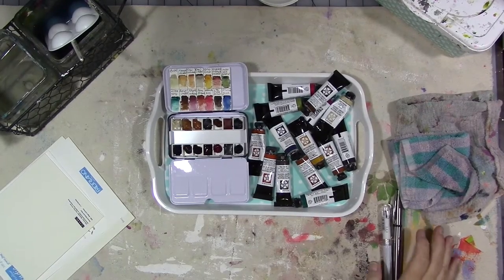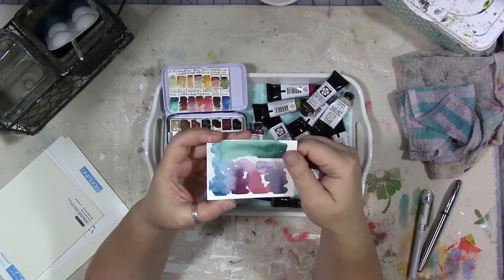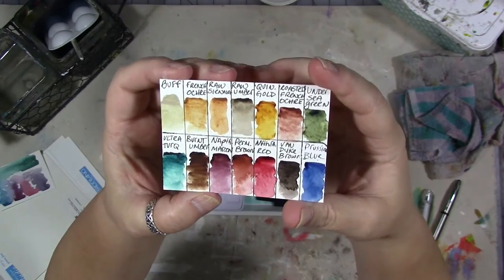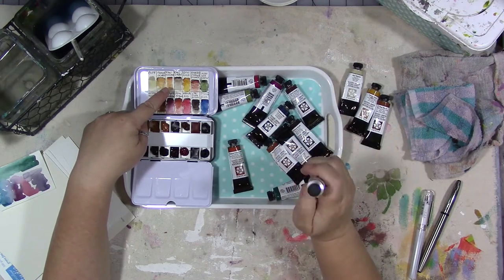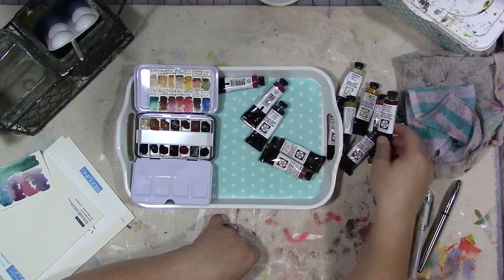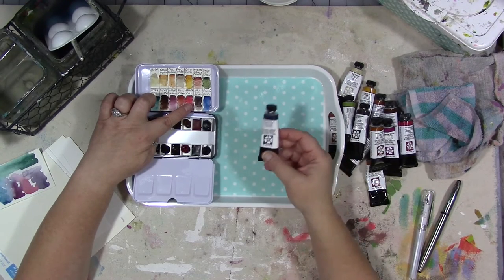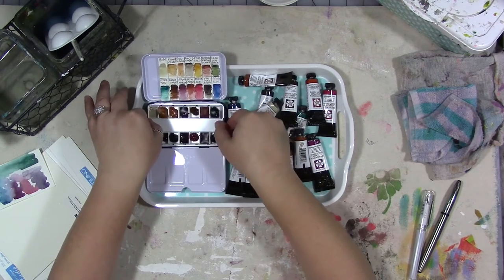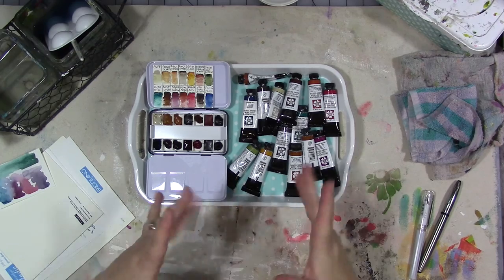Inspired New Daniel Smith Muted Palette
The address on this video may be an old one. Colors in this palette I used are:

Buff Titanium
French Ochre
Raw sienna
Raw Umber
Quinacridone Gold
Roasted French Ochre
Undersea Green
Ultramarine Turquoise
Burnt Umber
Naphthamide Maroon
Permanent Brown
Anthraquinoid Red
Van Dyke Brown
Prussian Blue

The etsy shop that was one source of inspiration: